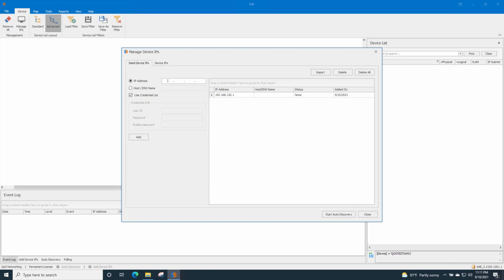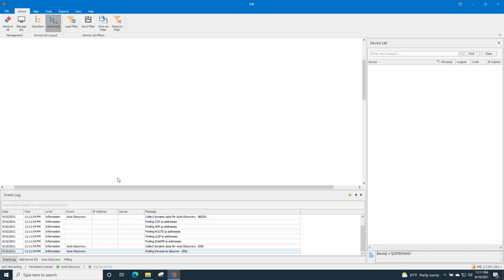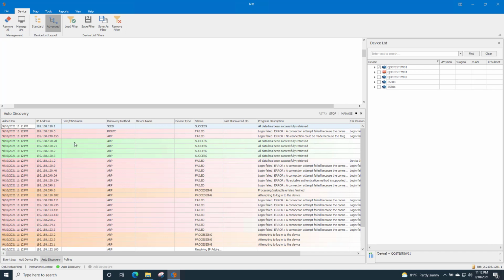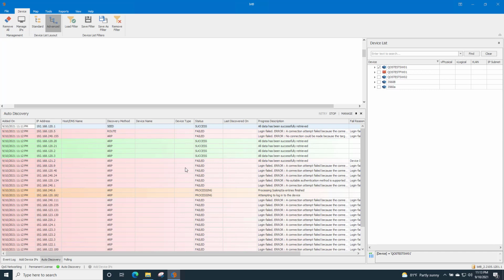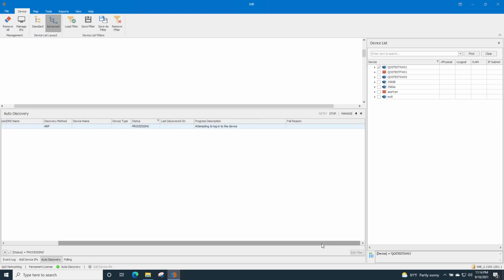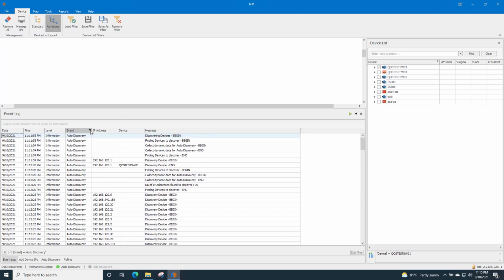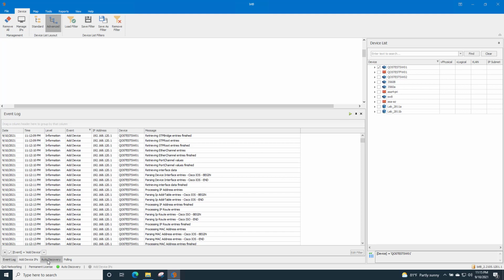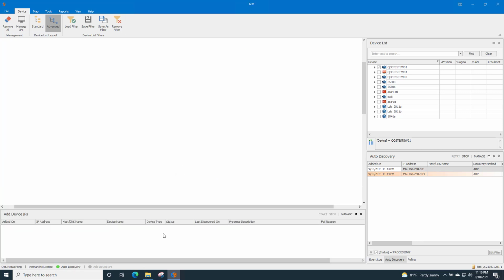bitB Event Windows